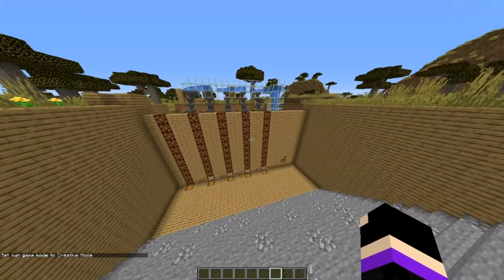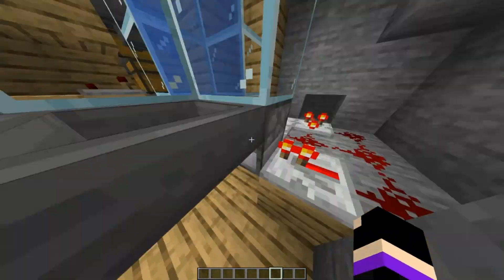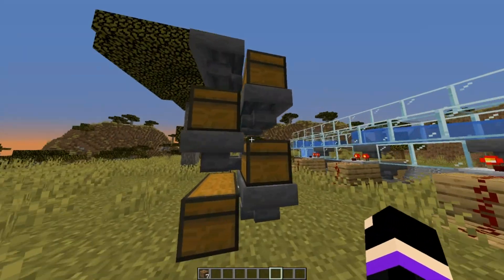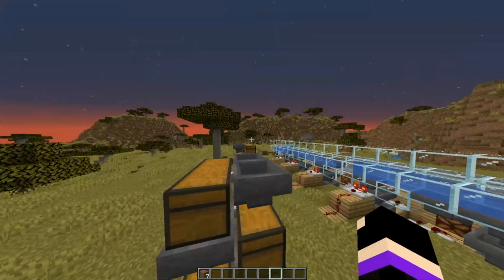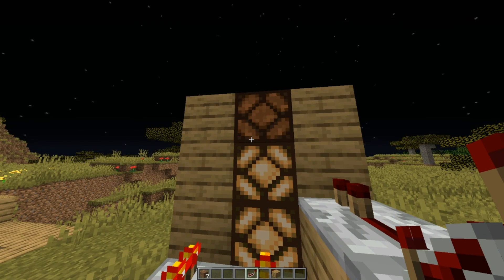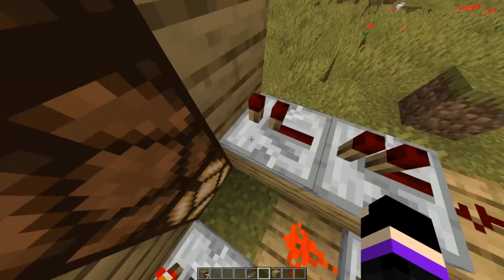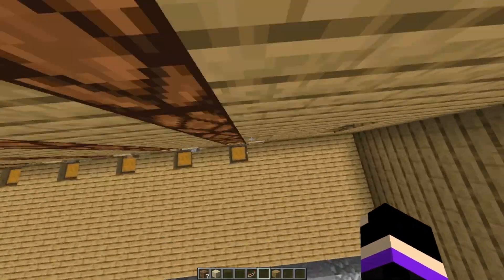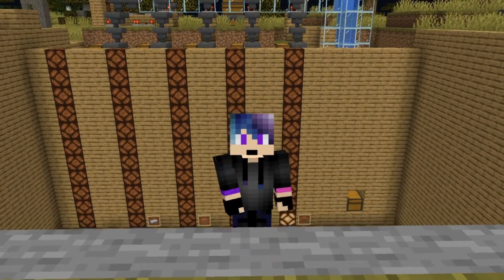*BEST* WAY to STORE *1 MILLION* DIAMONDS!!!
Today, we make a massage bulk storage system to store a bunch of DIAMONDS!!

Copyright:
Song: Mainstream Scheme - Chris Poirier